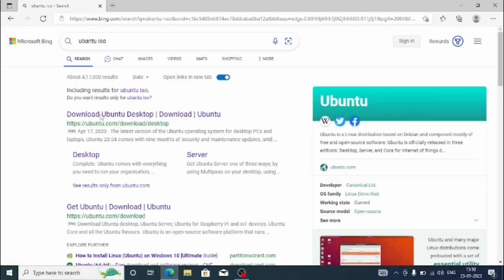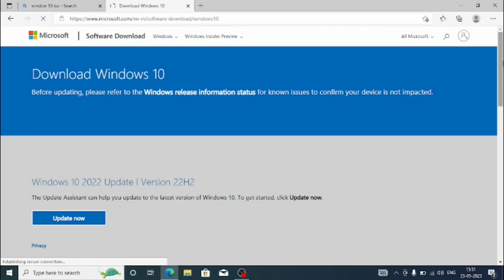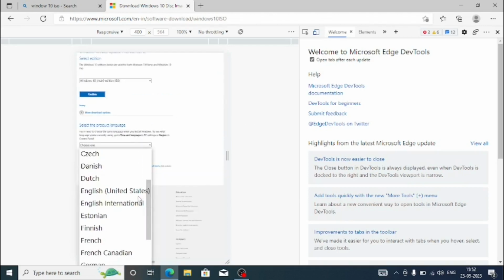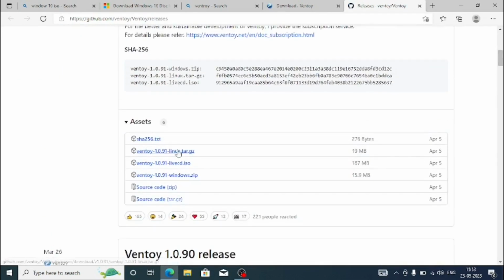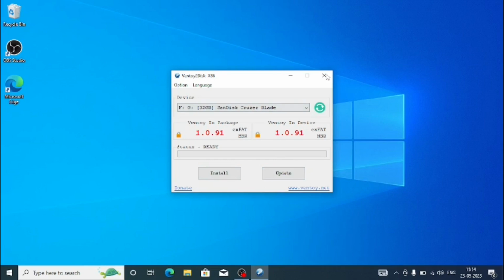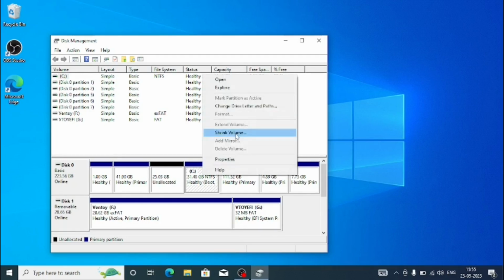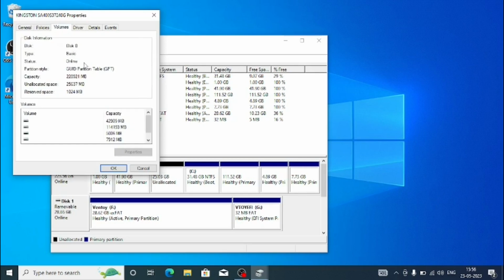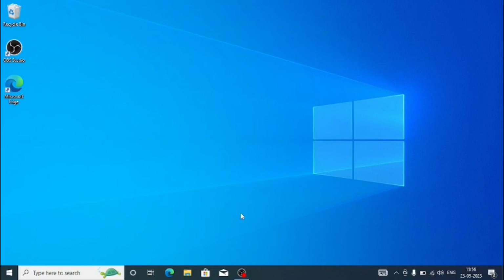Ubantu install dual boot with window 10 part (1/3) bootable meadia and disk partition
Window key command : wmic path softwarelicensingservice get OA3xOriginalProductKey